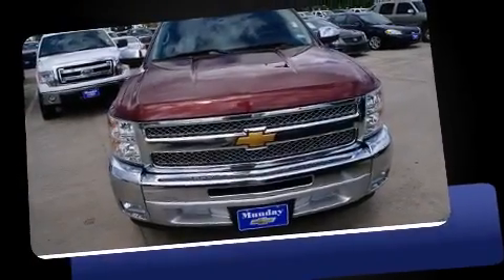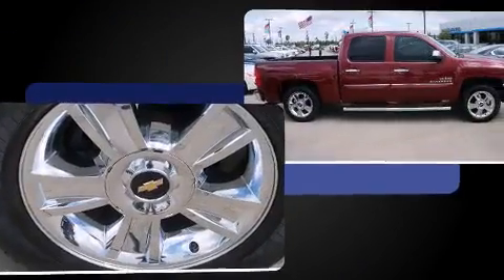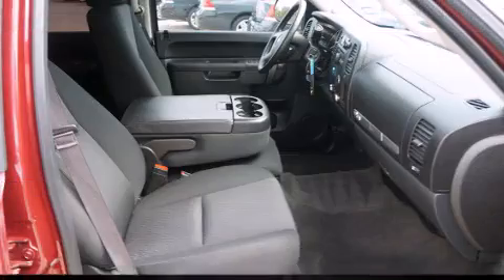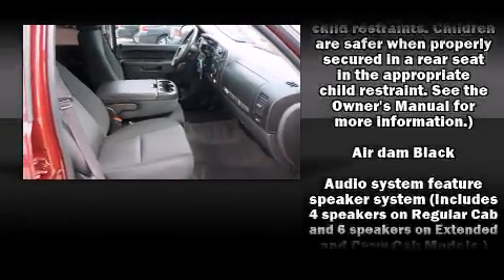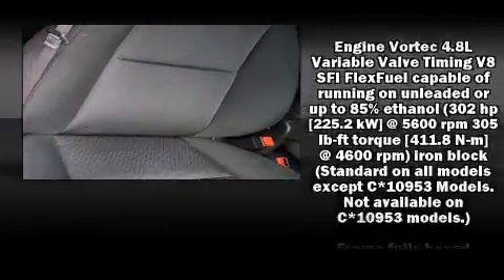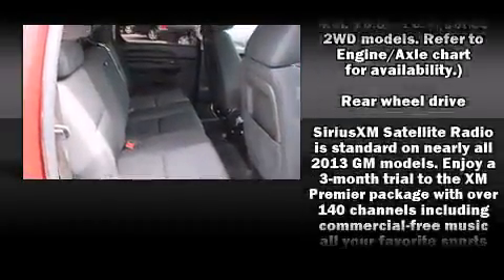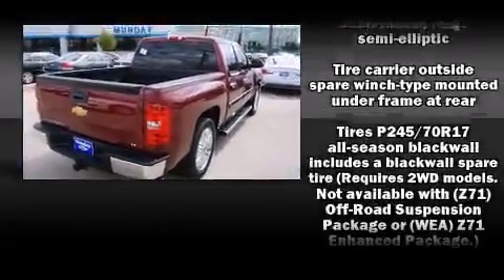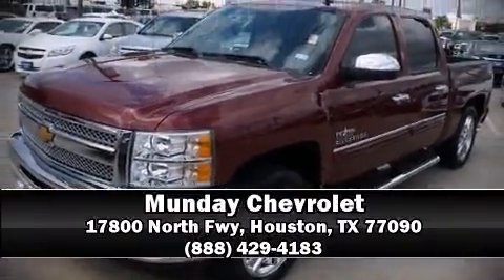2013 Chevrolet Silverado 1500 LT in Houston, TX 77090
Munday Chevrolet
17800 North Fwy

Climb inside the 2013 Chevrolet Silverado 1500. With fewer than a thousand miles on the odometer, this truck stands out from the crowd, boasting a diverse range of features and remarkable value! Smooth gearshifts are achieved thanks to the powerful 8 cylinder engine, and for added security, dynamic Stability Control supplements the drivetrain. It distinguishes itself from the competition with features such as: 1-touch window functionality, variably intermittent wipers, a trip computer, a rear step bumper, power door mirrors and heated door mirrors, remote keyless entry, and cruise control. With side curtain airbags supplementing the rest of the safety network, you can be assured that you and your passengers will experience top-tier protection. We'd also be happy to help you arrange financing for your vehicle. Stop by our dealership or give us a call for more information.